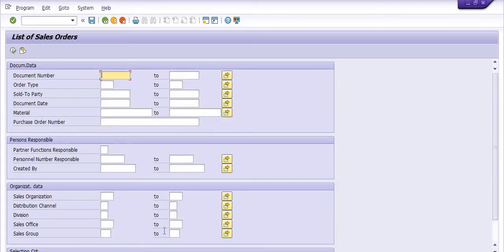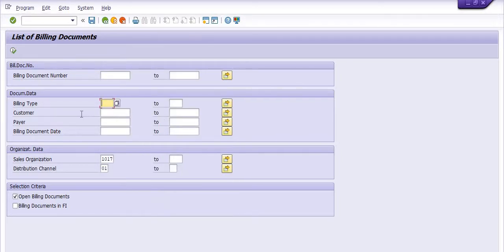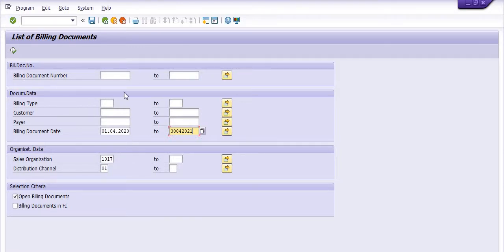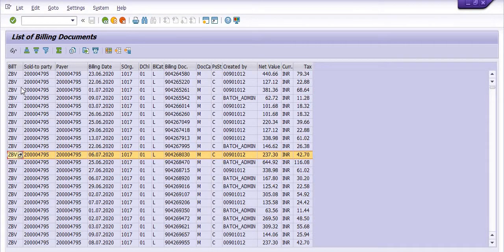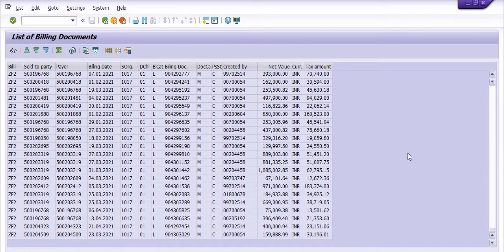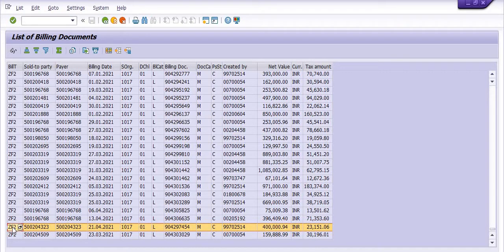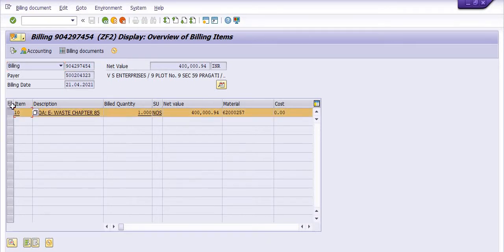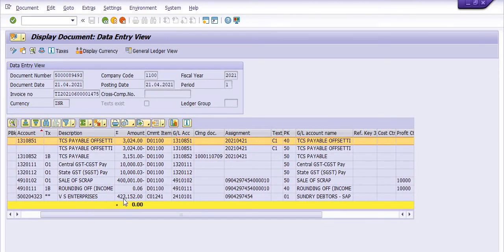VF05N List of Billing Document in SAP II Billing Document Report in A Sales Organization II SAP SD I